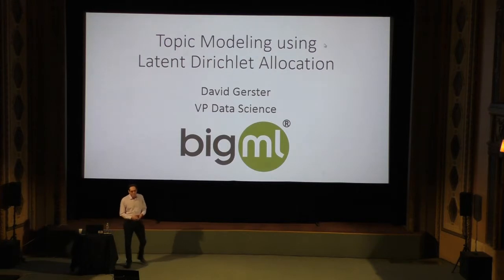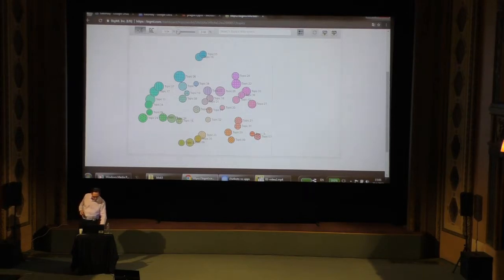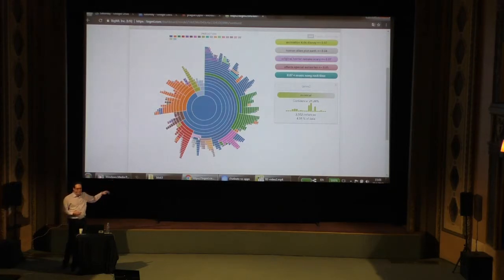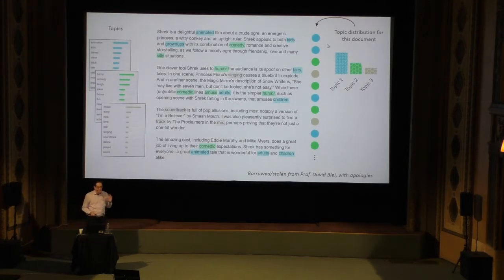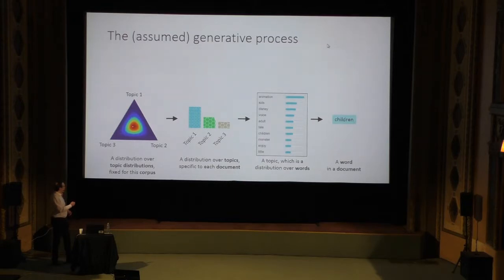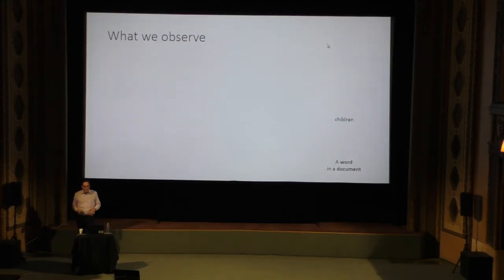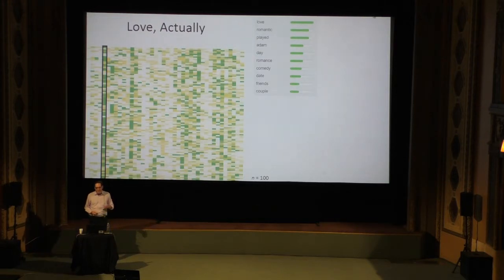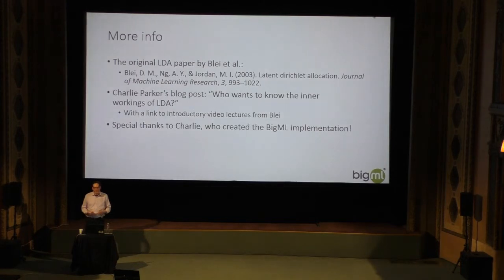David Gerster - Topic Modeling with Latent Dirichlet Allocation